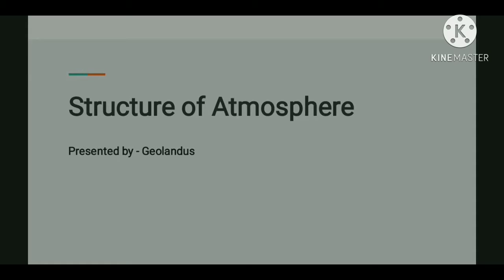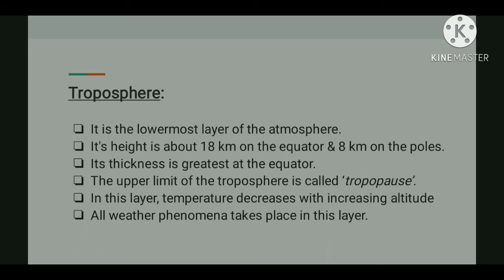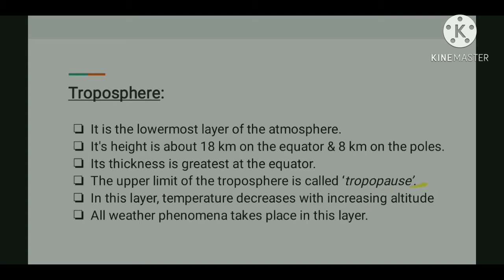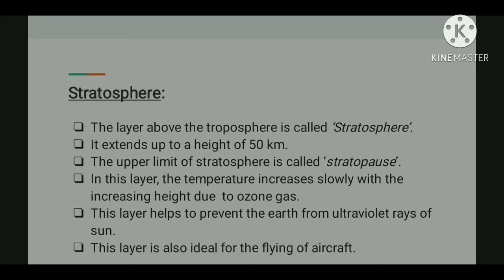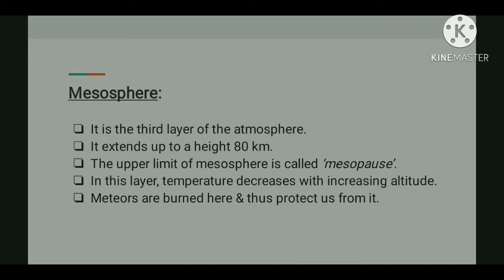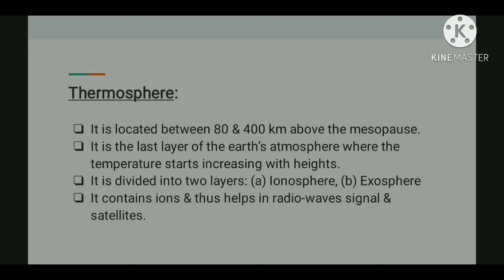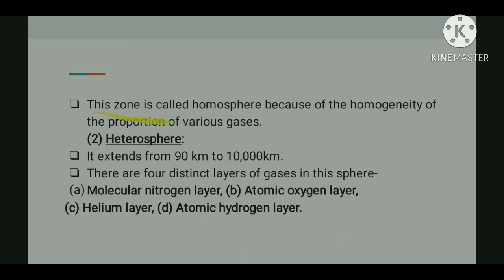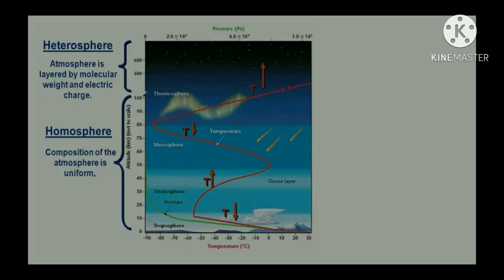Structure of Atmosphere | Climatology | Geography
This video gives you a crisp & clear understanding about the structure of atmosphere & the significance of each layers of atmosphere.

🔸Explore Geography Books👇👇👇

🔸Mcq practice books👇👇👇